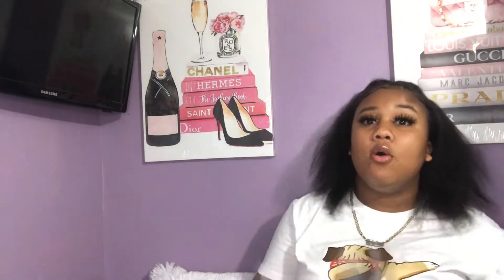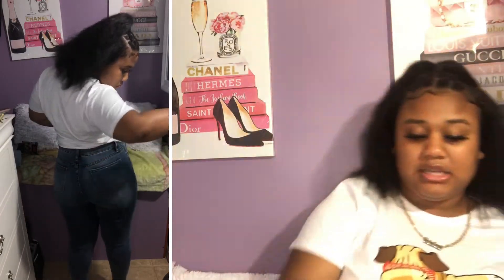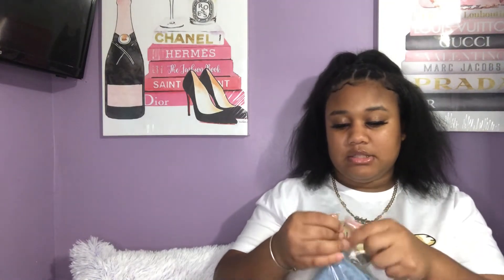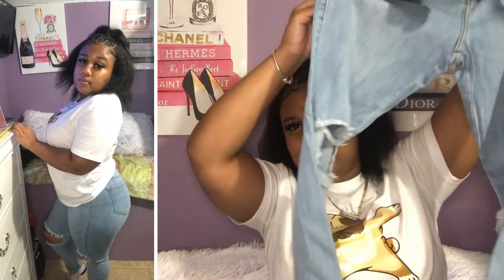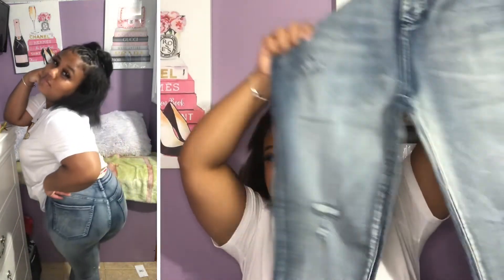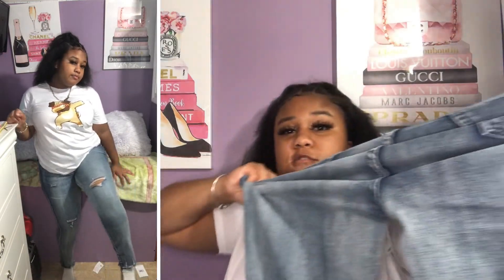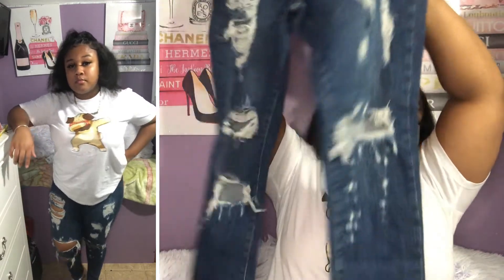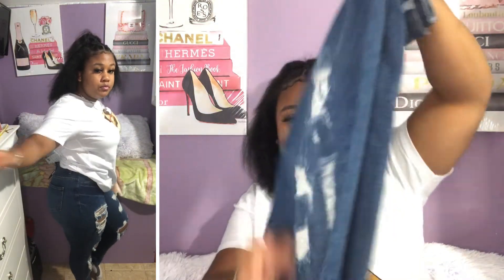FASHION NOVA JEANS TRY ON HAUL || yaya monae ❤️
Stalk me on my socialss🦋